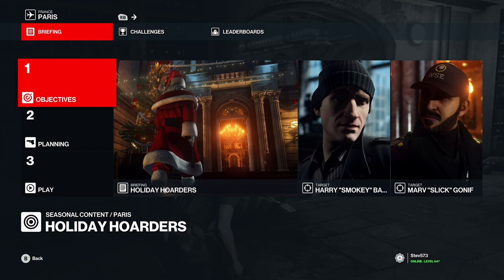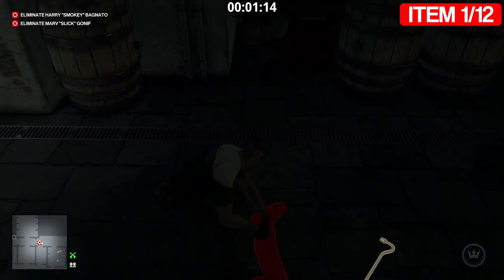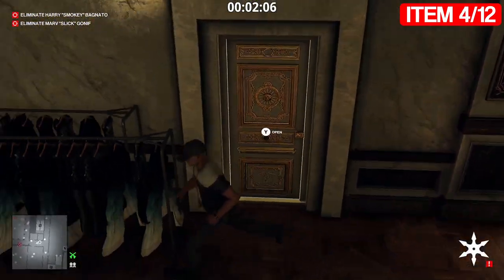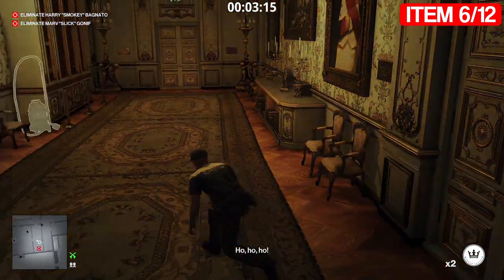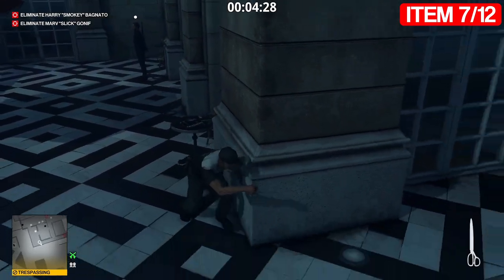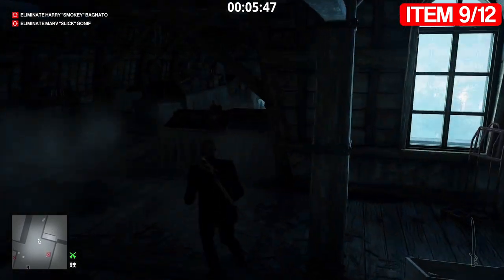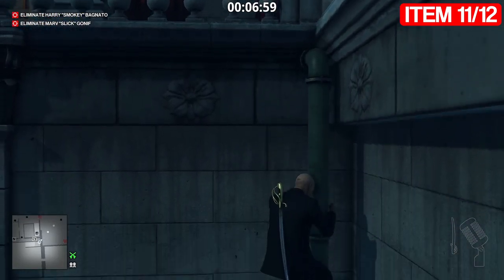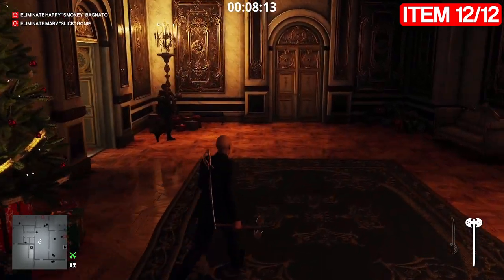HITMAN 3 | Santa's Little Helper Challenge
How to get the Santa's Little Helper Challenge in Holiday Hoarders